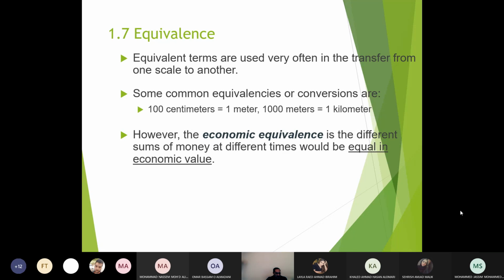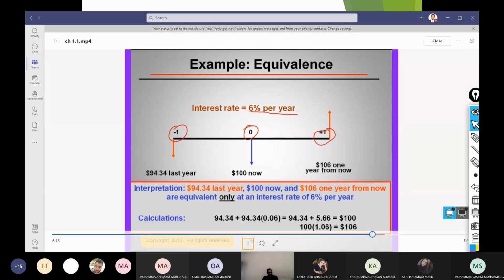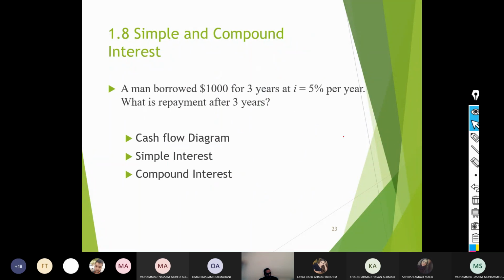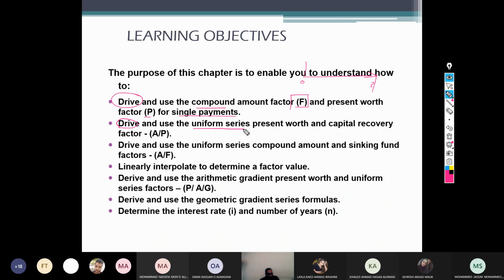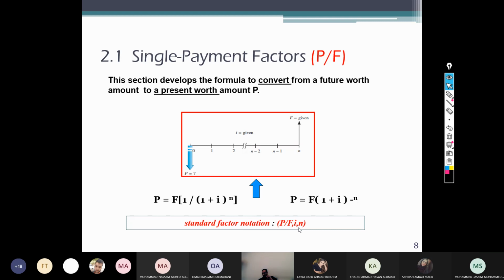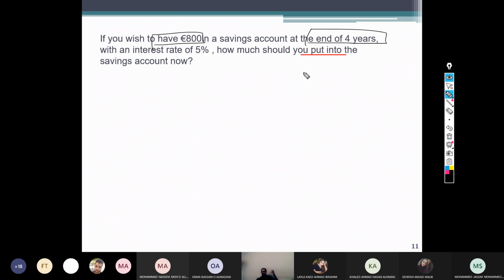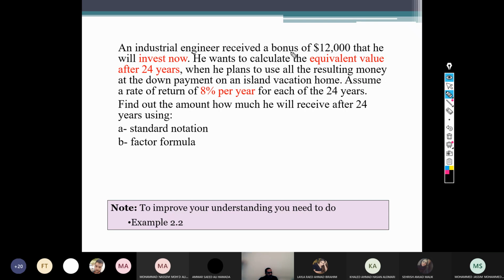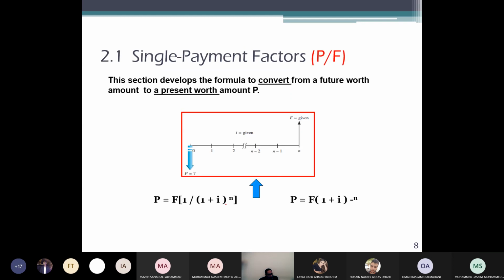3. Chapter 1.2 - 2021⁄09⁄20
MENG300: Engineering Economics course as explained by Dr. Bader Darwish.